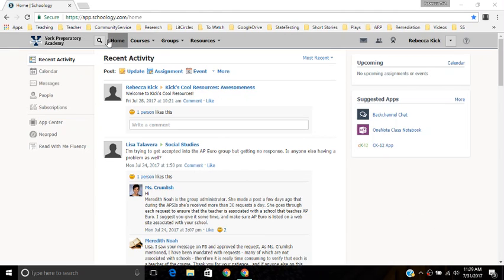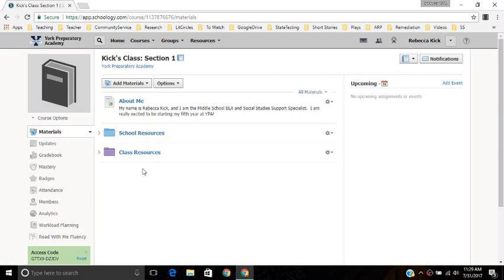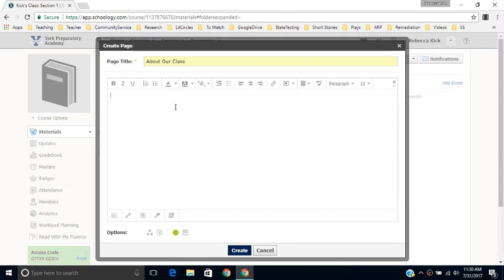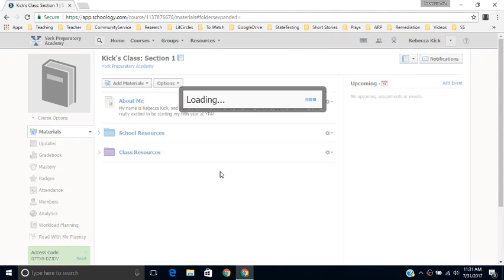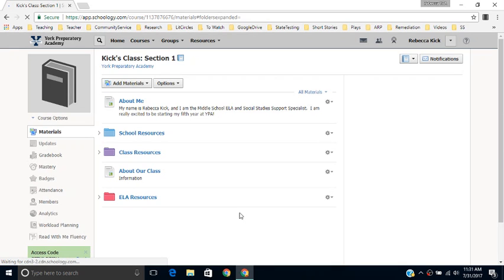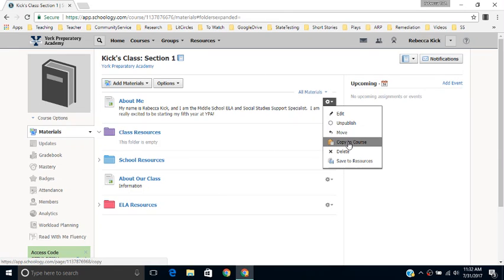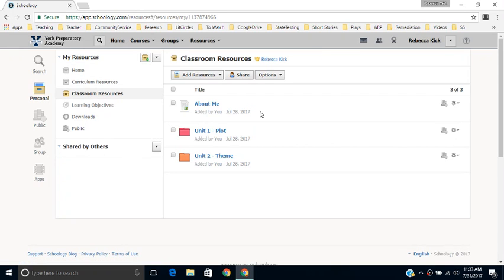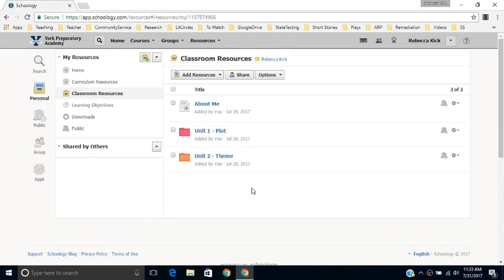KickQuicks - Setting up Course Homepages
This video provides a brief overview on setting up Course Homepages in Schoology.